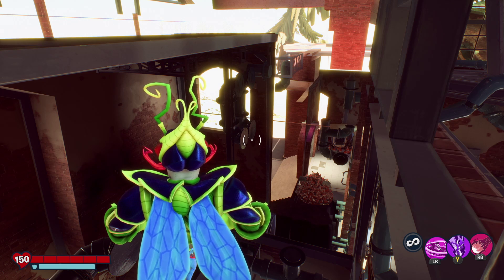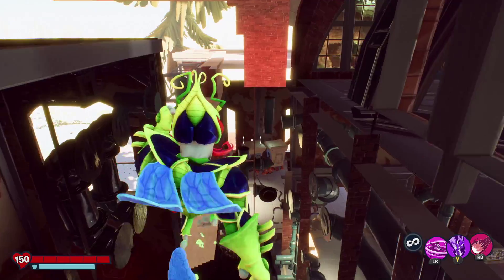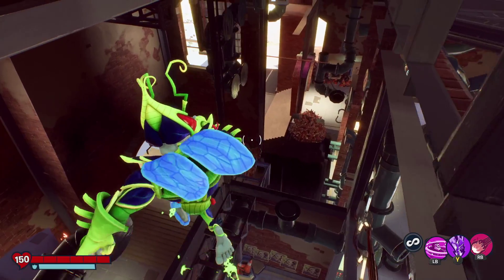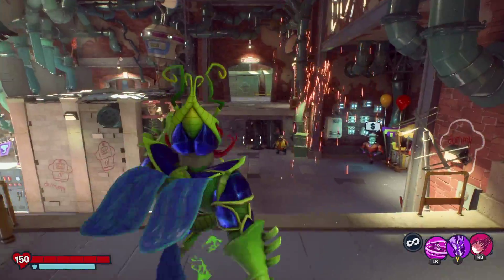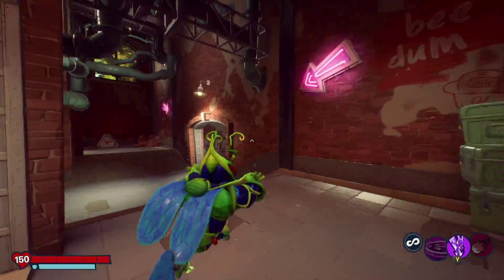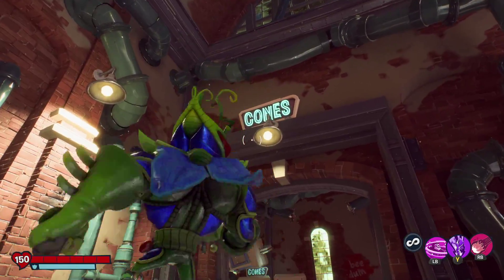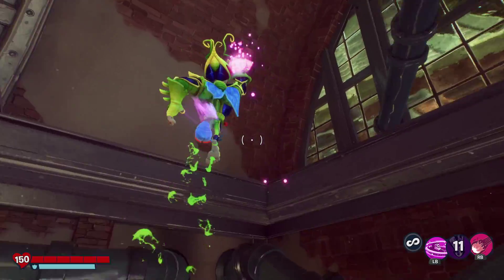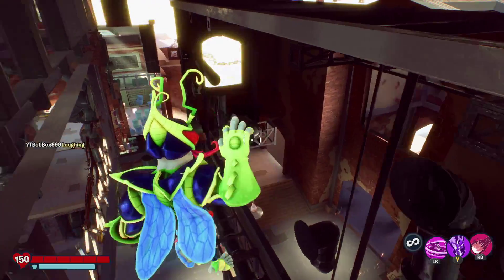Z-TECH FACTORY GLITCH | Plants vs Zombies Battle for Neighborville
Today will be a awesome glitch on the z tech factory! Hope you enjoyed and have a wonderful day :)

Shoutout to Rashed3030